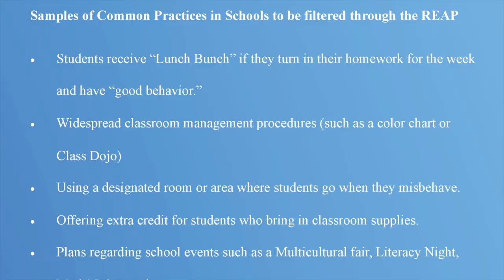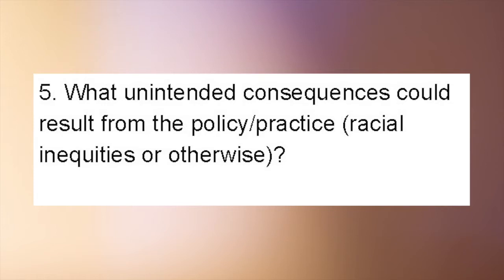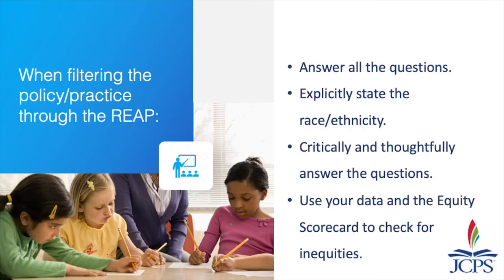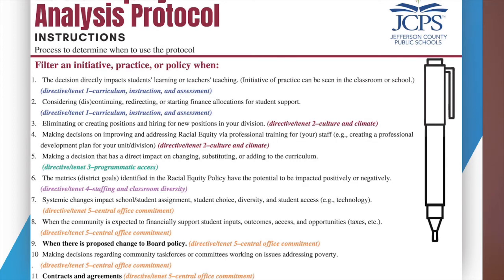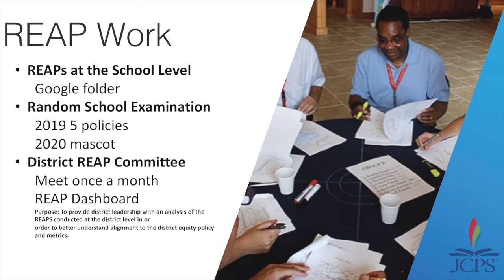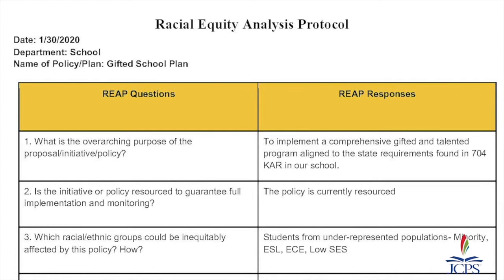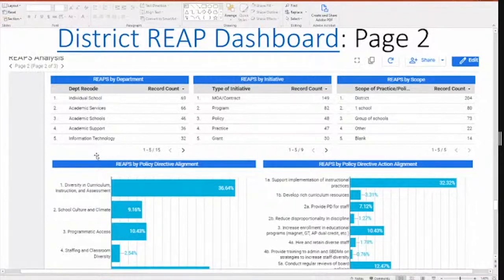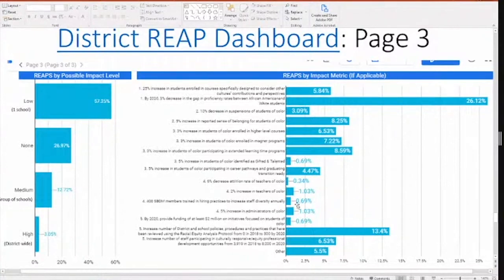Racial Equity Analysis Protocol Extended Video